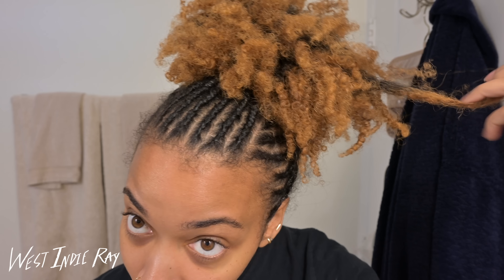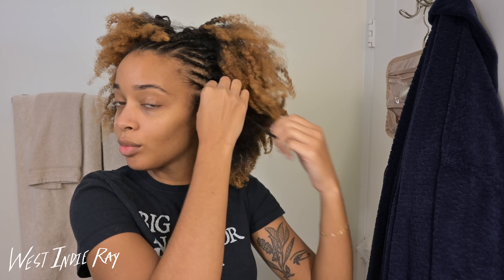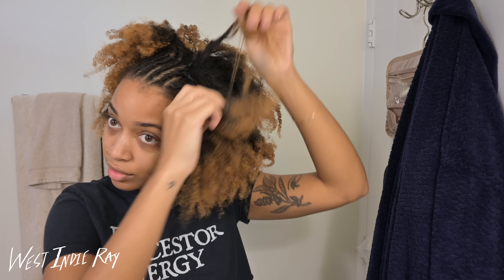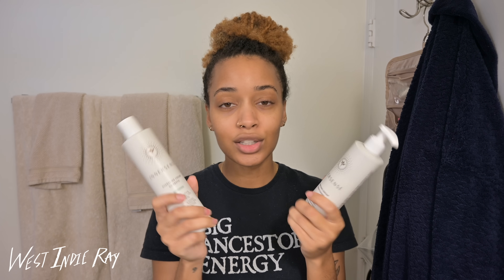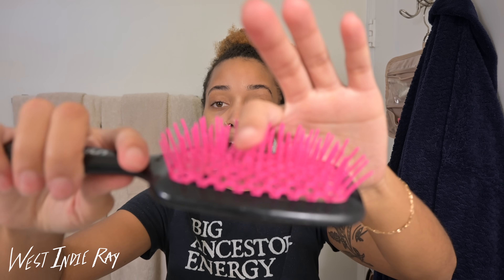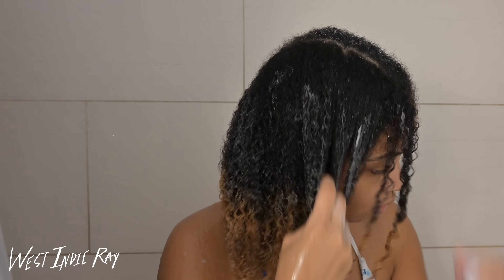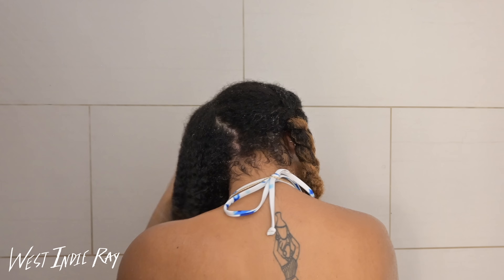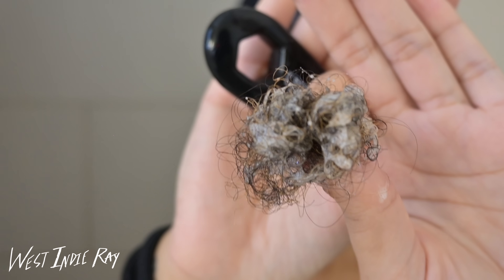My Wash Day Routine After Combing My Locs Out | Ft. The Unbrush + Innersense (With Time Stamps)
What's up my lil unicorns! I got a few requests for a post loc-comb-out wash day so here it is! I started using Innersense while I was still loc'd and loved it, and I have to say, I like it even more now! I  use some of their other products as well and like those too, so let me know if you would like more info on this line! Also, in love with the Unbrush! All links to products mentioned will be listed below!

PRODUCTS MENTIONED:

Amazon Storefront (commission based)

Peace
xoxo, Ragin

CHAPTERS

00:00 Intro
00:56 Length Check
04:15 Product List
06:30 Wash Day
10:53 Outro